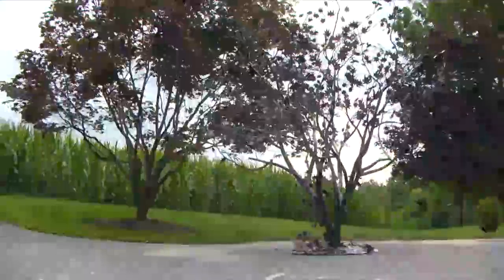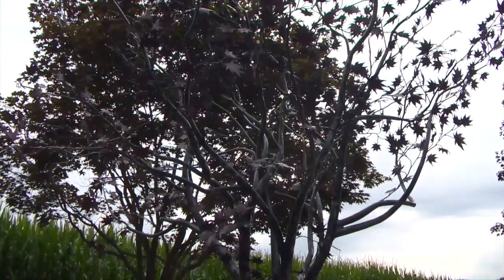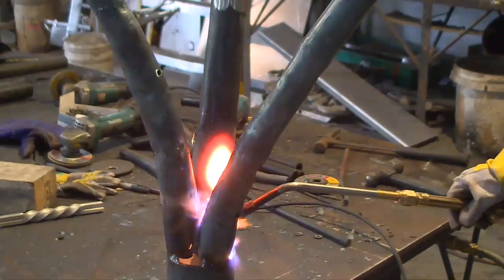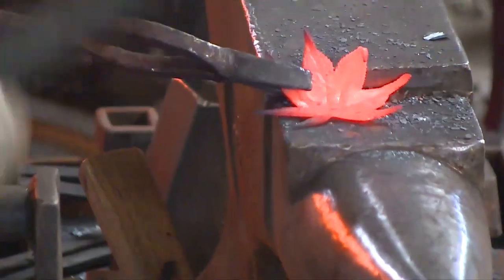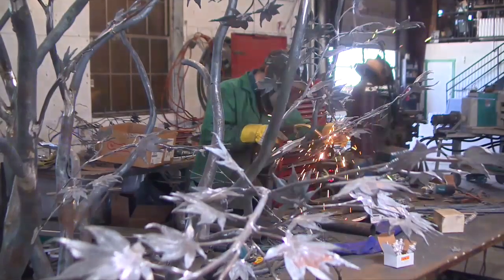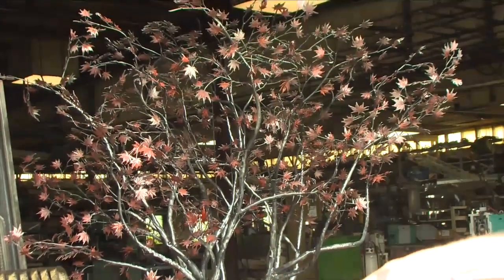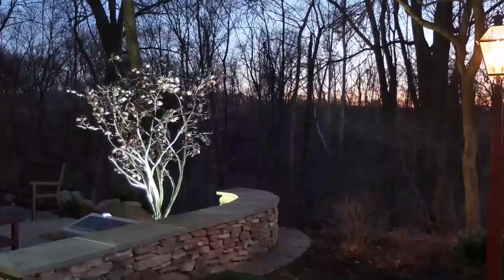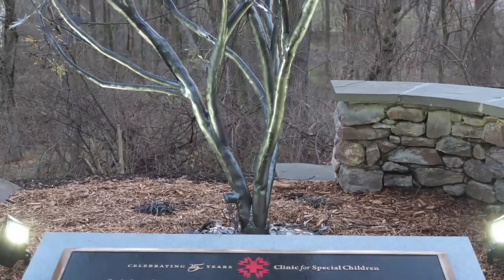Clinic for Special Children Japanese Maple Tree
The staff and design team of a Children’s Clinic wanted to install a sculpted Iron Tree in tribute to the Clinic’s 25 years of service, and to have it replicate the Japanese Maple Tree that had been planted at the clinics founding in memory of afflicted children. They wanted to capture the unique characteristics, the twin branches, a low cut off branch and intertwining branches. The trunks were created from pipe that was slit and tapered, then they here heated, bent, shaped and twisted to natural shapes. Various size rods were forged and bent to lifelike growth. The iron leaves were forged with veins to create a lifelike reveal, then each petal was hand hammered for character and personality. The entire unit was hot-dipped galvanized for rust prevention, then coated in a light black, then scotch-brited by hand to bring out the silver effect, then all leaves were gilded by hand for realistic effect. The artistic tree was then blasted very lightly to have the leaves, branches twigs and trunk a natural dappled look. Finally, the forged Iron tree was coated with a clear sealer. The most rewarding part was when the landscape architect evaluated the tree and remarked that it had come out better than he envisioned, he had not realized it is humanly possible to create such a natural look.